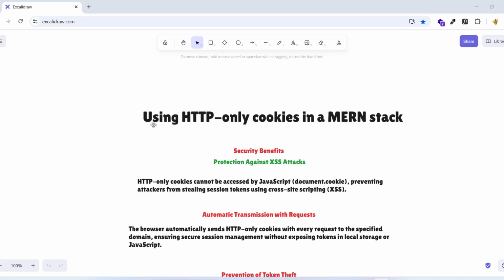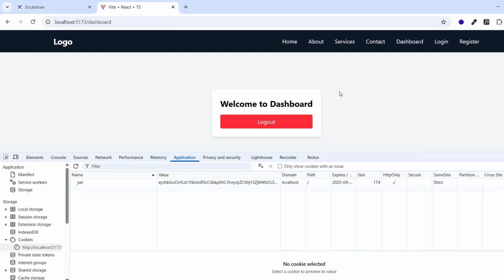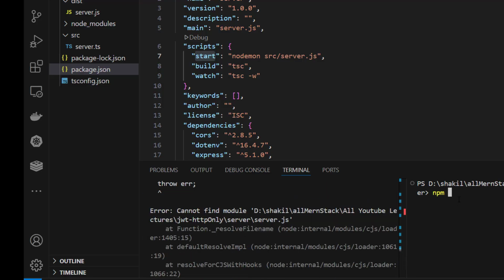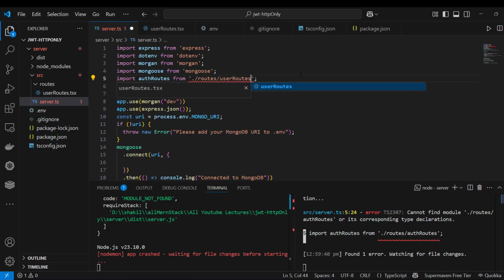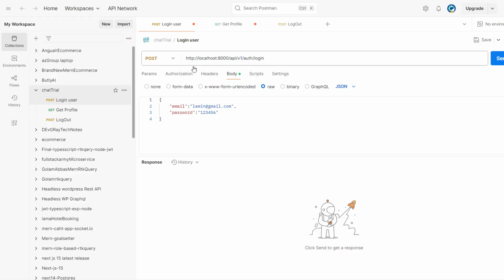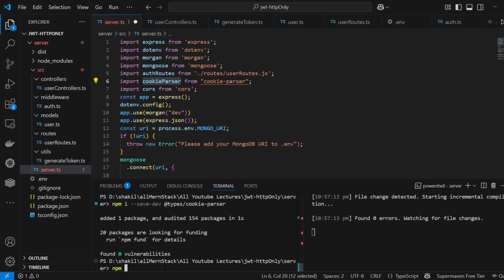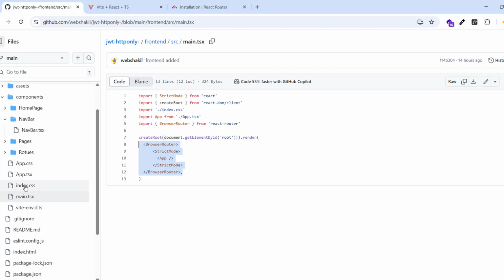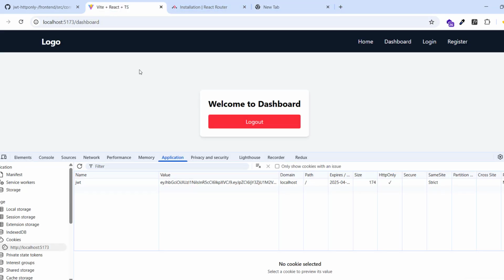HTTP only cookie JWT node js || node js tutorial-Node-V-23-2025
# **Ultimate Node.js Guide: Tutorials, Projects, Installation & Career Insights**

Node.js is a powerful, open-source JavaScript runtime environment that enables developers to build scalable and high-performance server-side applications. As an event-driven, non-blocking platform, Node.js is ideal for real-time applications, APIs, microservices, and backend development. With its vast npm (Node Package Manager) ecosystem and JavaScript-based architecture, Node.js has become a top choice for modern web development.

- **High Performance:** Handles multiple concurrent connections efficiently.
- **Full-Stack JavaScript:** Use JavaScript for both frontend and backend development.
- **Rich Package Ecosystem:** Access to thousands of libraries via npm.
- **Strong Job Market:** High demand for **Node.js developers** worldwide.

### **1. How to Install Node.js**
Before diving into **Node.js projects**, you must install Node.js on your system.

**Install Node.js on Windows 11**
1. Visit the official Node.js website.
2. Download the LTS (Long-Term Support) version for stability.
3. Run the installer and follow the setup instructions.
4. Verify the installation using the command line.

**Update Node.js**
Keeping Node.js updated ensures access to the latest features and security patches. Use Node Version Manager (nvm) or npm to **update Node.js** seamlessly.

If you're new to **Node.js**, follow this structured learning path:

- Understanding the **Node.js event loop**
- Working with modules and **require()**
- Handling asynchronous operations with **callbacks, promises, and async/await**

### **2. Building a Simple Server**
- Creating an HTTP server
- Handling routes and requests

### **3. Working with Express.js**
- Setting up an **Express.js** application
- Using middleware for authentication and logging
- Structuring a **Node.js project** for scalability

## **Advanced Node.js Topics**

### **1. Authentication with JSON Web Tokens (JWT)**
- Implementing **JWT in Node.js** for secure authentication
- Using **JSON Web Token npm packages**
- Storing tokens in **HTTP-only cookies** for enhanced security

### **2. Database Integration**
- Connecting to **MongoDB with Mongoose**
- Using **SQL databases like PostgreSQL and MySQL**
- Optimizing database queries for performance

### **3. Real-Time Applications**
- Building chat apps with **Socket.IO**
- Creating live updates with **WebSockets**

Prepare for your next job interview with these common **interview questions on Node.js**:

1. **Explain the Node.js event loop.**
2. **What is the difference between `require` and `import`?**
3. **How does Node.js handle CPU-intensive tasks?**
4. **What are streams in Node.js, and how are they used?**
5. **How do you secure a Node.js application?**

## **Node.js Developer Salary Insights (2024)**
Node.js developers are among the highest-paid professionals in the tech industry. Here’s a breakdown of average salaries across key countries:

| **Country**   | **Average Salary (Annual)** |
| **Canada**   | CAD 80,000 – CAD 120,000 |
| **Australia**| AUD 90,000 – AUD 130,000 |
| **Germany**  | €60,000 – €90,000        |
| **India**    | ₹6,00,000 – ₹15,00,000   |

*Salaries vary based on experience, location, and company size.*

## **Final Thoughts**
Node.js continues to dominate backend development due to its speed, scalability, and JavaScript integration. Whether you're a beginner following a **Node.js tutorial for beginners** or an experienced developer working on **Node.js projects**, mastering this technology opens doors to lucrative career opportunities.

🔗 **Explore More:**
- Official **Node.js documentation**
- **npm packages** for extending functionality
- **Express.js framework** for building web applications

Start your **Node.js journey** today and unlock high-paying job prospects worldwide! 🚀